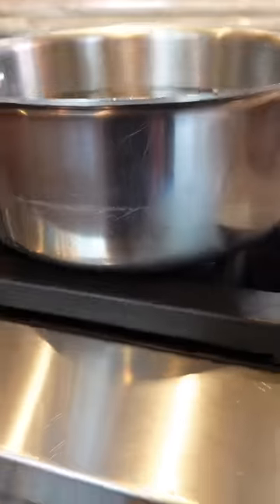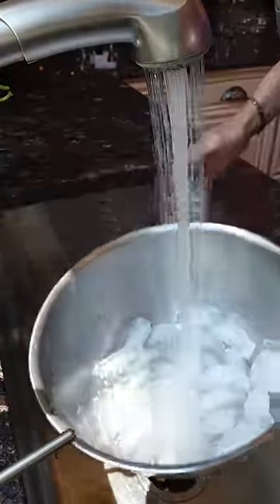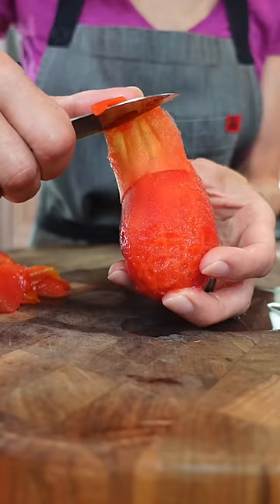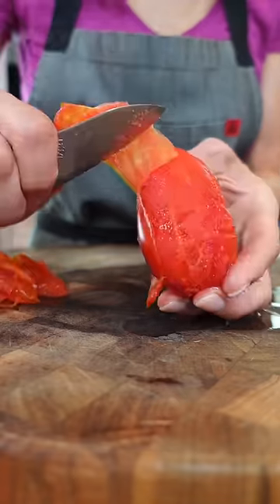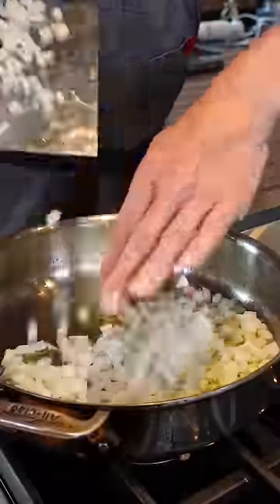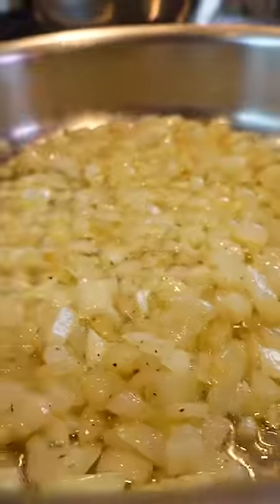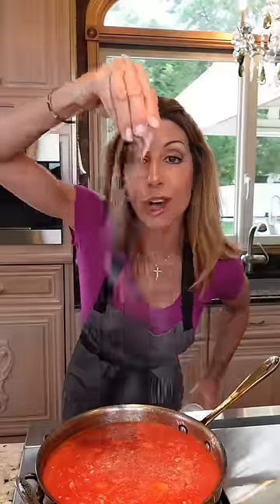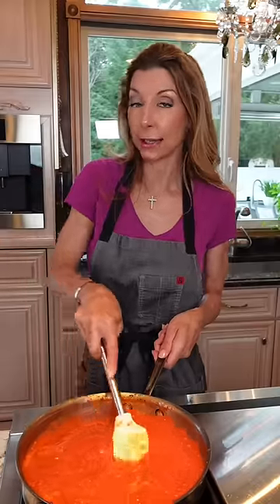Marinara from Scratch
My CookBook is Now available; Cooking from Scratch with Shereen.. Because you Can!